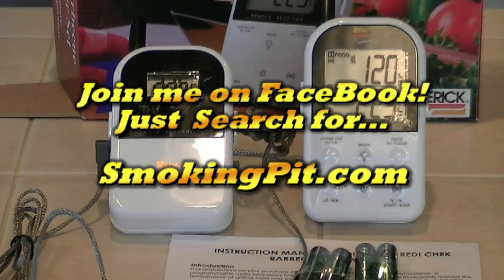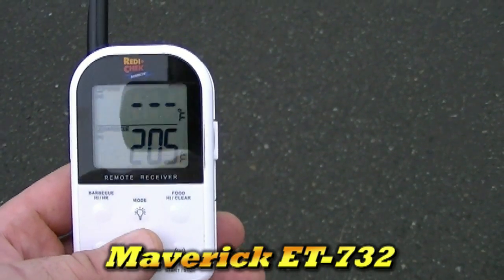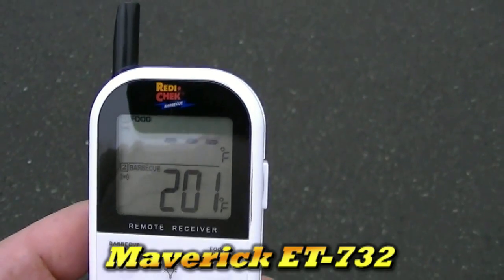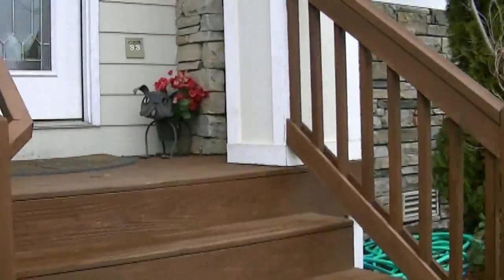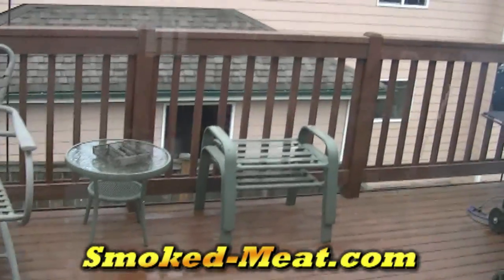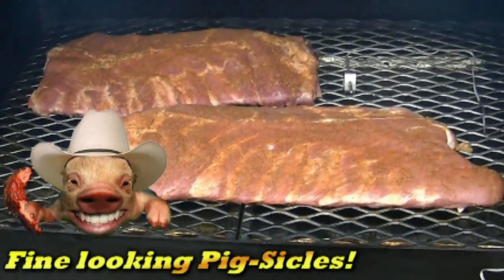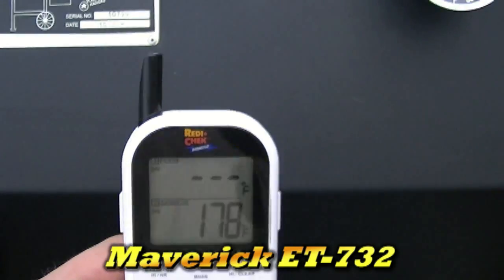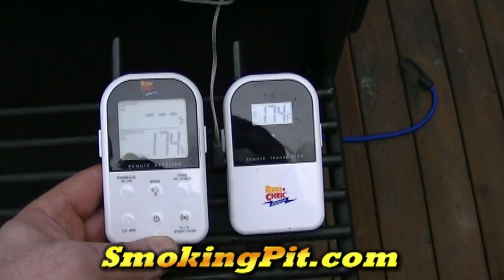SmokingPit.com - Maverick ET-732 Digital Thermometer Range Test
- The range test of the new Maverick Redi Chek ET-732 digital wirless remote themometer. This unit is a improved version of the ET-73 with a external antenna boasting a 300 ft range. Asumed line of sight. Review coming soon. Great job Maverick!